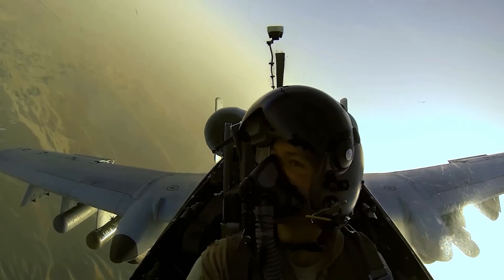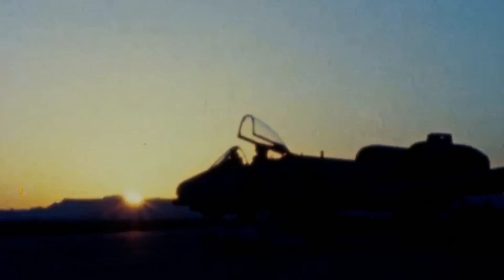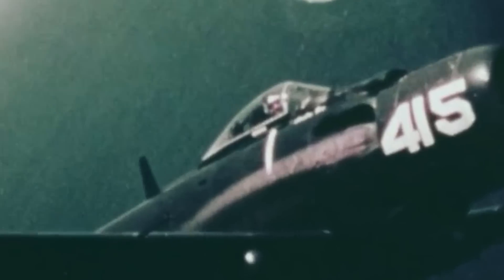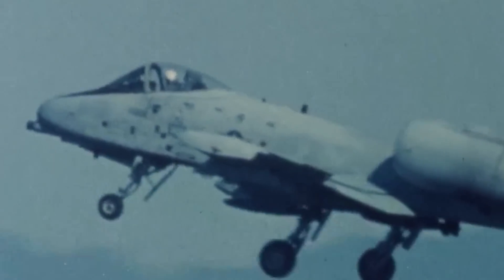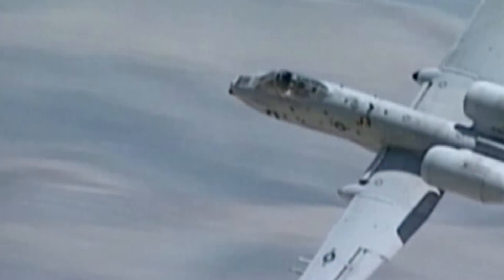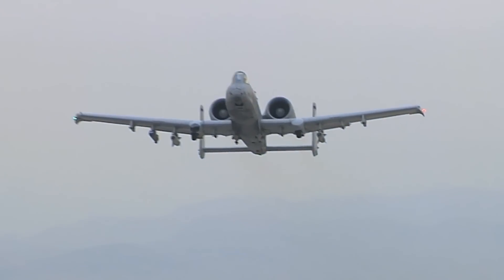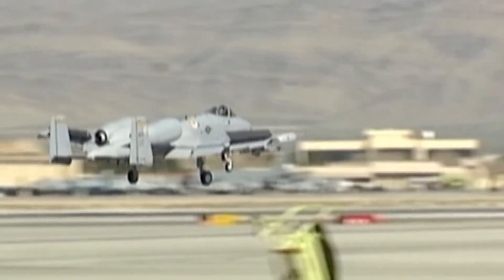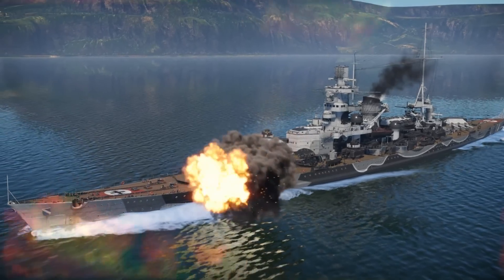The Only Plane the US Air Force Has Never Been Able to Kill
and join us on the battlefield with either a PC, PS5, Xbox Series X|S, or previous generations of consoles!
As Major Kim Campbell flew over Baghdad in March of 2003, she pointed her aircraft's gun at an enemy attacking an American position full of troops.

Flying low over the target area, she suddenly heard and felt a loud bang on the back of her aircraft. She'd been hit.

Luckily, Major Campbell was flying one of America's sturdiest airplanes: the Fairchild Republic A-10 Thunderbolt II.

The A-10 is capable of working without hydraulics and has a 1,200-pound titanium aircraft armor that protects it from even the most powerful surface-to-air missile. And despite being a slow vehicle with a top speed of 420 miles per hour, it is most definitely not a delicate aircraft.

Built with maneuverability and simpleness in mind, the so-called ‘Warthog’ has survived repeated attempts by the US Congress to retire it, remaining on the United States Air Force's good side for over 50 years and becoming an iconic aircraft of the modern era.